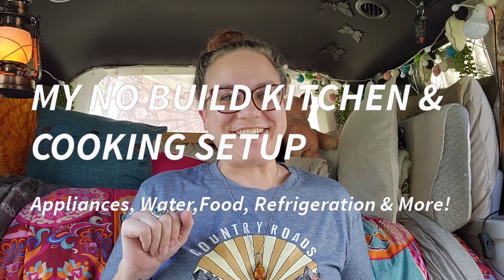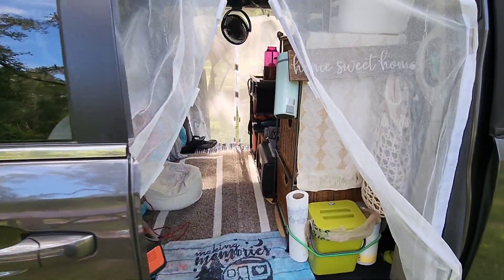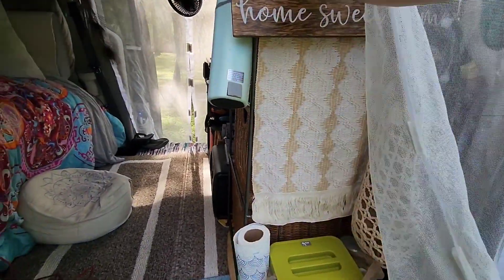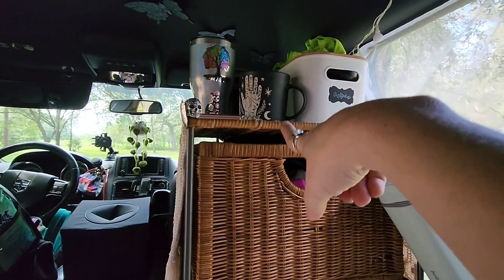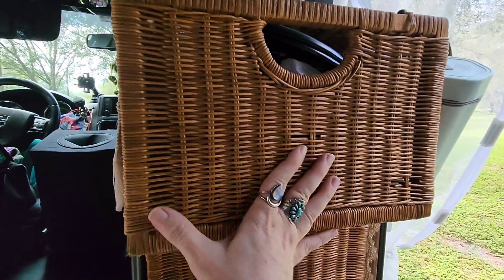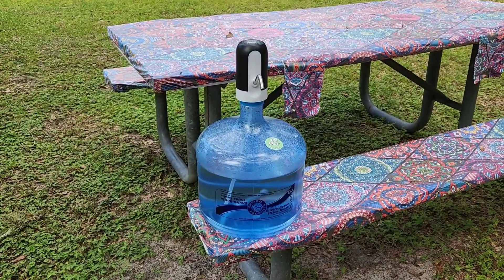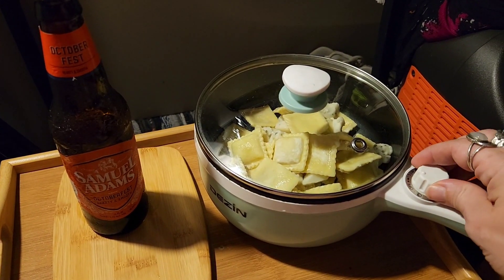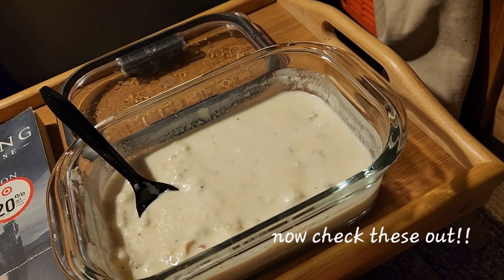Super Simple Kitchen & Cooking Setup for Car Camping & cooking off grid 😋🍽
Tour my super simple kitchen and cooking setup inside my no build Dodge Grand Caravan minivan camper!
In this video I show you easy and affordable vanlife solutions for mobile cooking if you have the power setup to support low wattage electric appliances. Everything in my kitchen can be used for cooking either inside or outside my van... or almost anywhere off grid as well, for that matter!
I'll also detail my most used and favorite cooking appliances and show you examples of recipes and menu items I've made with them. I hope you enjoy this video, and find it helpful. I will try to link everything below. but don't hesitate to reach out with any questions I don't address or if I forget something!

**As an Amazon Associate, I do earn a small commission for any qualifying purchases made using the links below, but this is at no additional cost to you, and I only recommend the items I personally use and love. Using these links is a great way to support my channel and ensure that I can continue to deliver quality future content, so thank you in advance for your support - I truly appreciate it!

Product Links for Indoor & Outdoor Setup/Items Used:

Jackery 240 Power Station:

Jackery 1000 Power Station:

Bluetti EB70S Power Station
(800W inverter with 716Wh):

Dezin Electric Pot:

large storage hamper:

storage bins with bamboo lids:

Lunatec pressurized water bottle:

macrame fruit hammock/bag:

cup holder inverter:

bamboo breakfast tray:

Hot Logic Mini:

Dash Mini Maker Electric Griddle:

low wattage (300W) BalBali electric kettle:

collapsible 700W Electric Kettle

Aeropress coffee maker:

handheld battery powered milk frother:

Alpicool C20 12V car fridge:

picnic table and bench elastic waterproof covers: